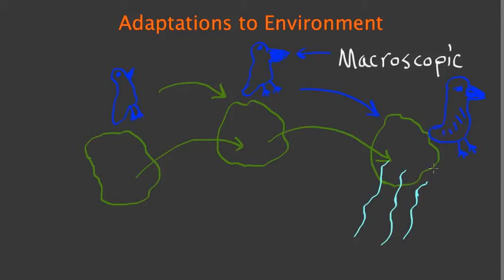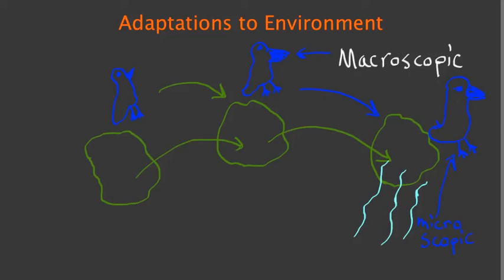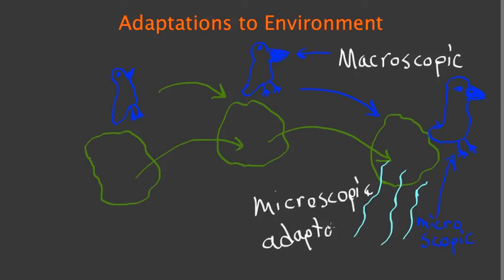Adaptations to Environment